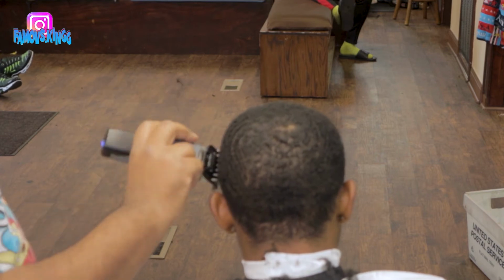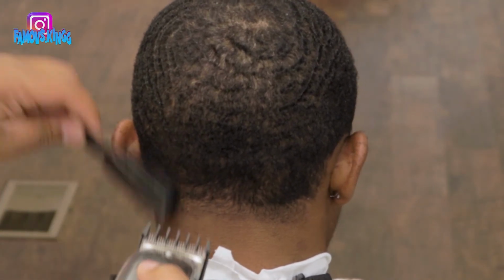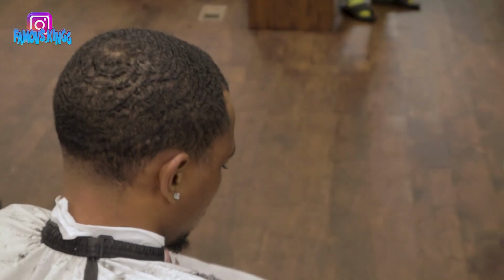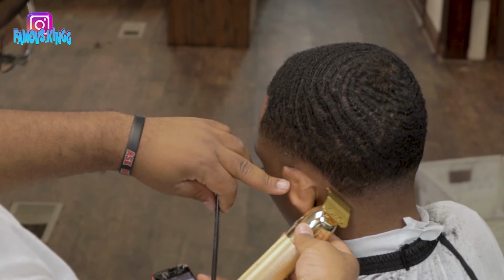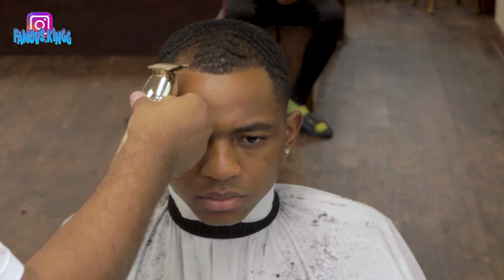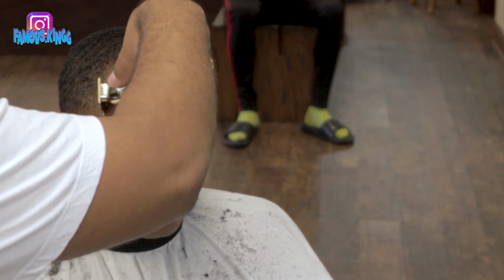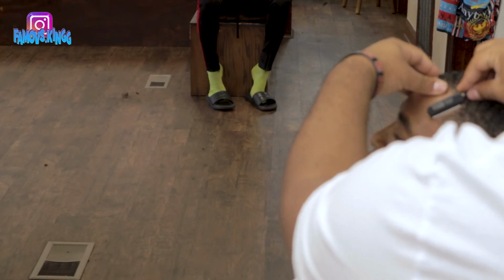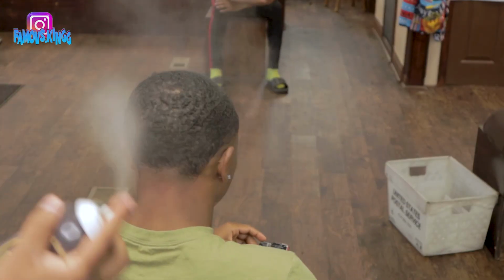Military 360 Waves Cut | This Cut Is Life Changing LITERALLY!!!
In this video, I cut 360 Waves using my Andis Masters and my Babyliss Gold Skeleton FX trimmer to create the best life-changing 'Welcome To The Military' cut ever.

To Purchase The Tools I Use In This Video:

Clippers:
Babyliss Gold FX Trimmer
Andis Cordless T Outliner
Andis Slimline Pro Li
Wahl Magic Clip
Wahl Senior

Shavers
Babyliss Gold Shaver
Wahl Shaver
Andis Pro Lithium Shaver

Clipper Blades
Andis GTX Blade
Andis Slimline Pro Li Blade

Other Accessories
No Turn Magnetic Guard Holder
Andis Double Magnetic Guards

Film Equipment
Canon EOS M50
Canon EOS M50 (COMBO)
Canon EOS R
50mm Lens
Sigma18-35mm Lens
Ring Light
Mac Book Pro
HP Pavilion Laptop
LED Strips